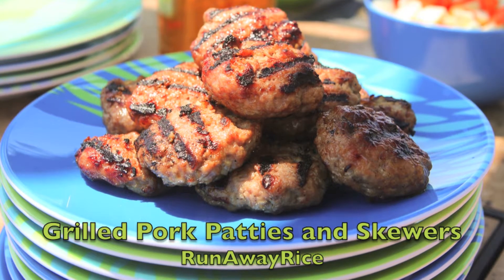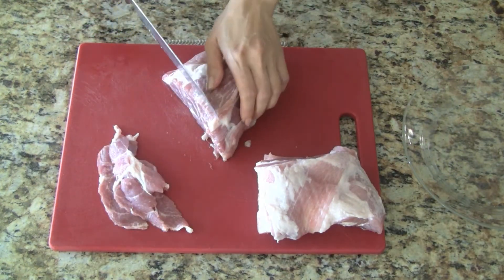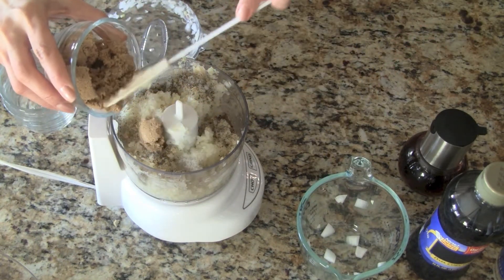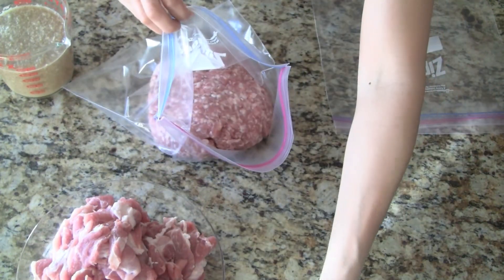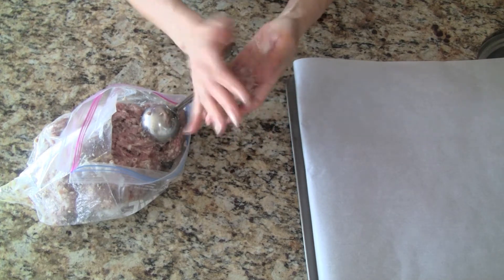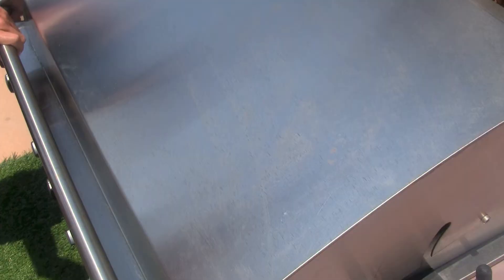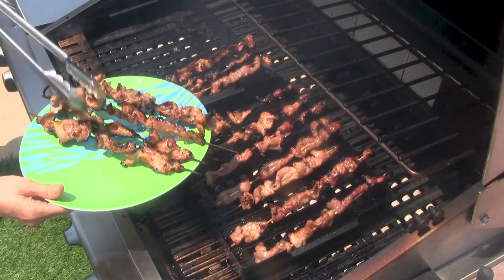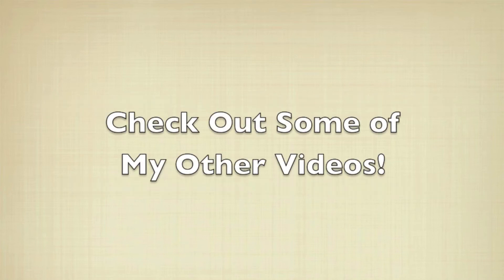Grilled Pork Patties and Skewers (Thit Nuong)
Love to grill? This recipe is for you--make delicious grilled pork two different ways using one easy marinade.  How about making this for your next barbecue or picnic?  It's sure to be the crowd pleaser!

Ingredients:

2 lbs 80/20 ground pork
2 lbs pork butt
1 medium onion
2 stalks lemongrass
4 garlic cloves
1/2 tsp black pepper
1 tsp salt
6 Tbsp brown sugar
1/4 cup fish sauce
1/4 cup oil
2 Tbsp dark corn syrup

12-14 bamboo skewers, approximately 12 inches long

Yields: 25 patties and 12-14 skewers

Nguyên liệu:

900 g thịt heo xay 80% nạc / 20% mỡ
900 g thịt đùi heo

Nước ướp thịt:
1 củ hành tây vừa
2 cây sả
4 tép tỏi
½ m. cà phê tiêu
1 m. cà phê muối
6 m. canh đường nâu
60 ml nước mắm
60 ml dầu ăn
2 m. canh dark corn syrup hay mật ong
2 m. canh rượu thơm Vodka 5-Spice Marinade (hay 2 m. cà phê bột ngũ vị hương)

12-14 cây tre để xiên thịt, khoảng chừng 30cm

Được:  25 miếng thịt nướng và 12–14 cây thịt xiên

That's all it takes! By using my link when you shop at Amazon, you're supporting my videos and recipes every time you purchase something -- no matter how big or small.  With your support, I'll be able to continue to cook-up some really tasty dishes and share them all with you!